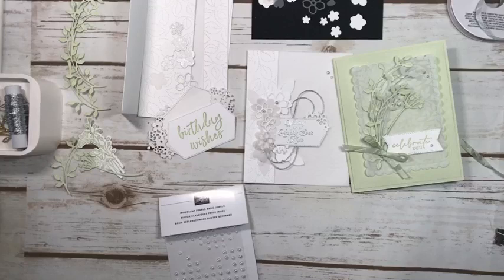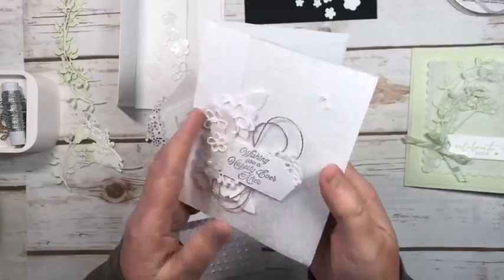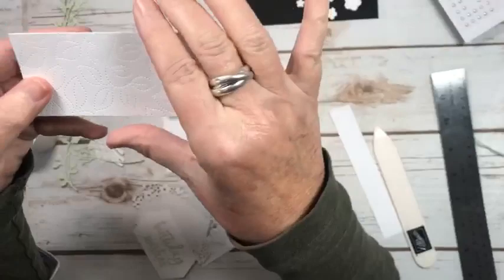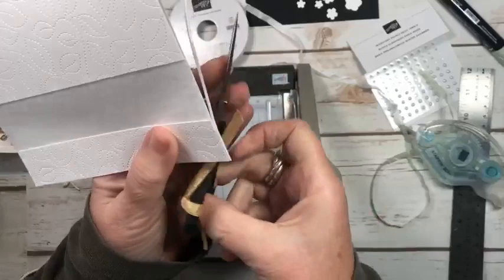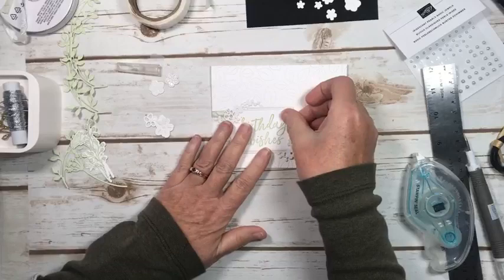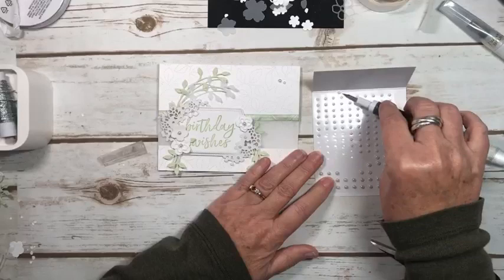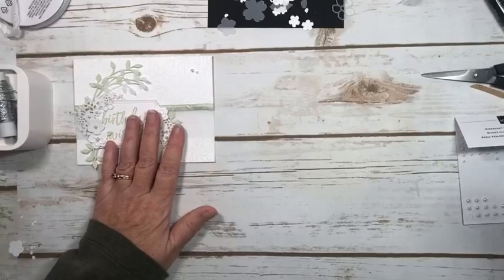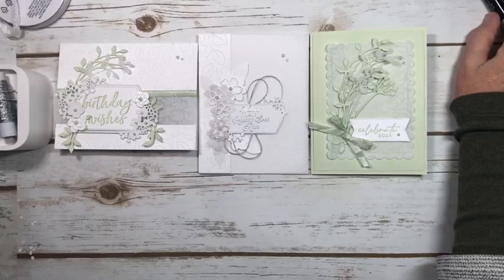Pretty Birthday Card with Specialty Vellum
This is the third card I've created using the beautiful Specialty Vellum. It adds such a lovely element to the card. Watch and see how I decide how I will add each of the elements to my card design.